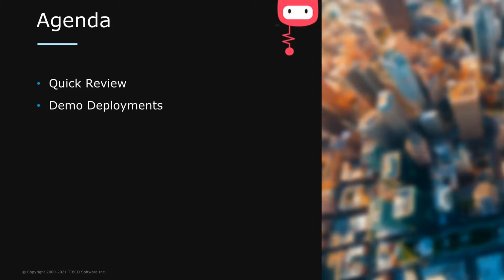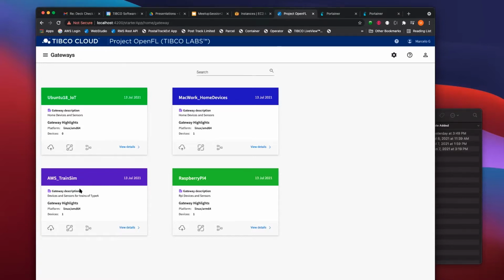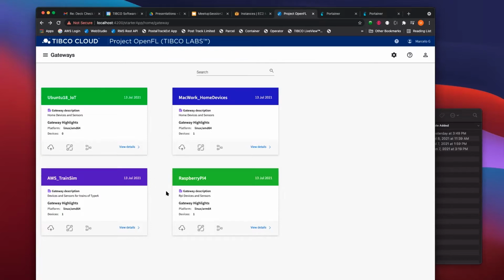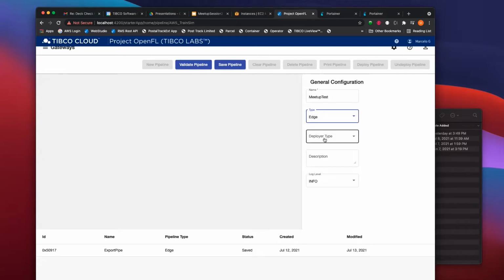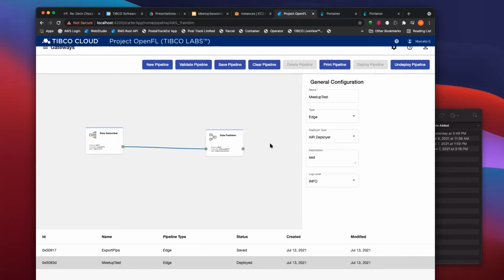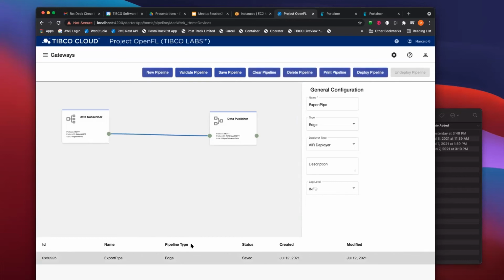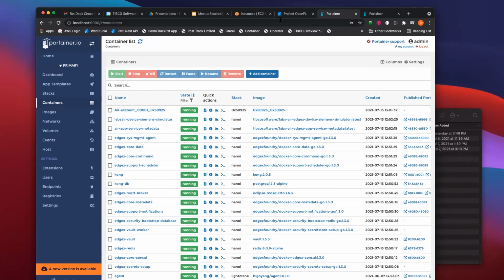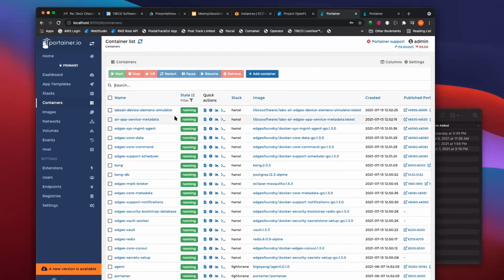Project AIR: Edge Analytics - Incorporating Sensor Fusion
#2 in the 3 part series on Project AIR by TIBCO LABS™

The Project AIR framework, allows you to register and interact with IoT Device Farm to process derived data anywhere that is needed and store the data as needed to analyze and address a large number of analytical use cases extending any layer of its architecture as needed. Connect your IoT Device Farm and take action with TIBCOⓇ Connected Intelligence Cloud.

Speakers: Marcelo Gallardo, Senior Solutions Architect, TIBCO Software